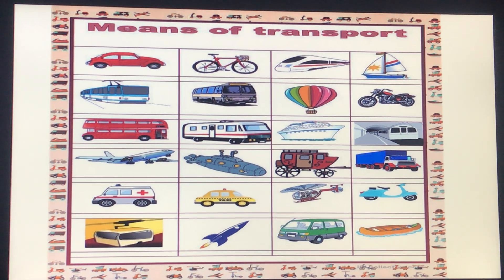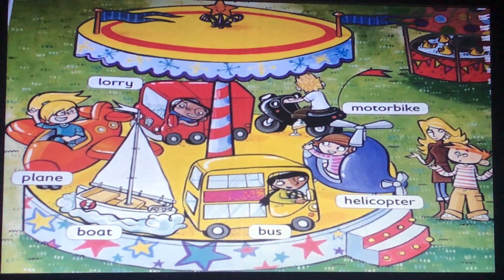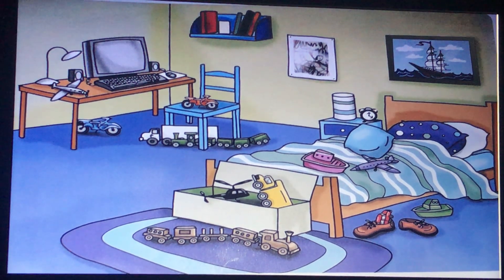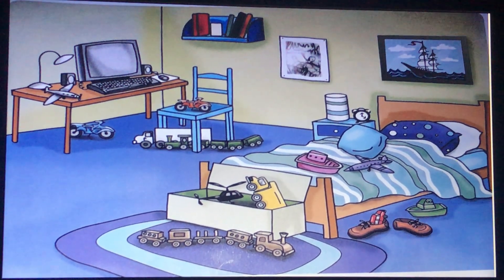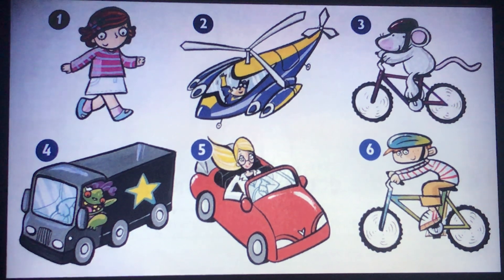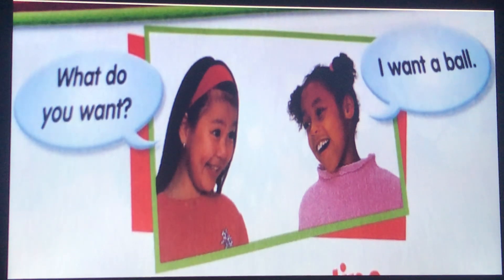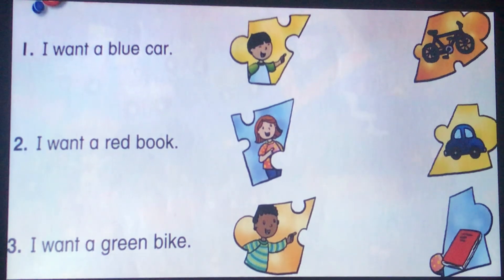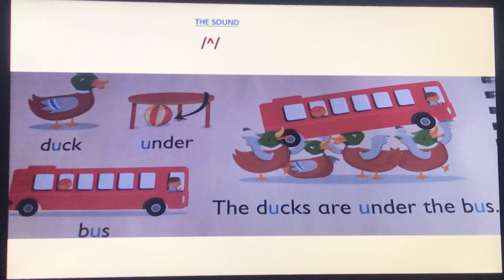01 4AP Anglais 12 05 2020